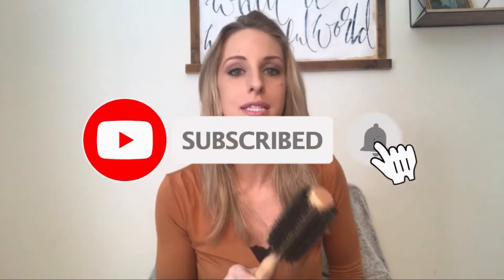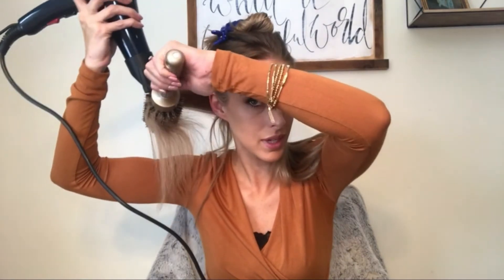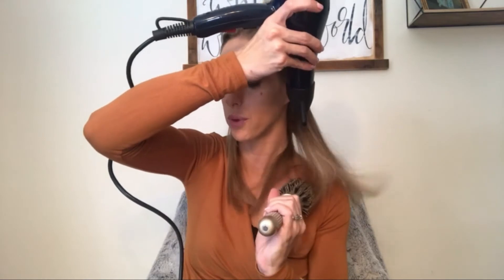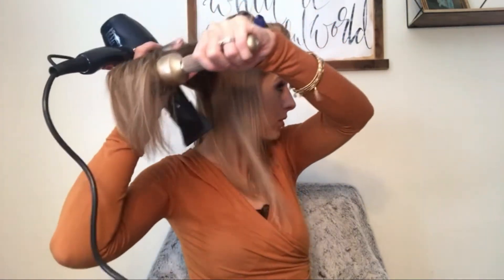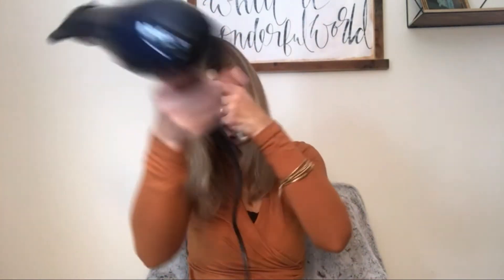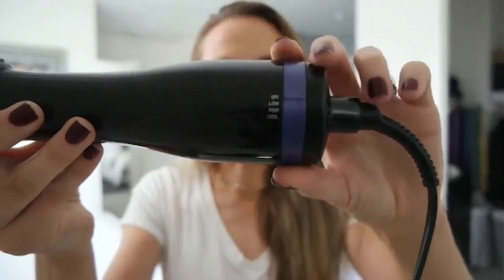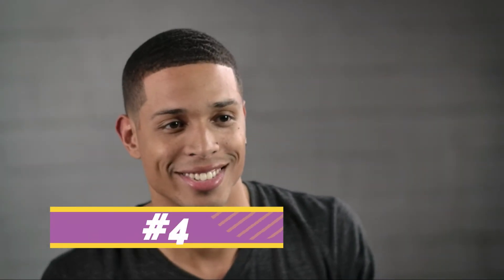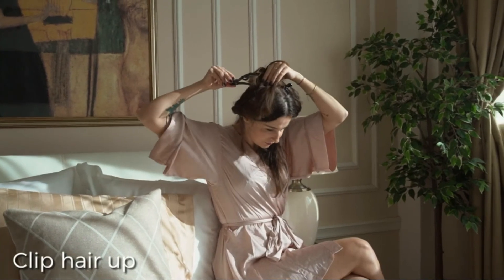5 Best Hair Styling Brush 2022/Hair dryer Brush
Are you looking for 5 Best Hair Styling Brush 2022.in this video i listed 5 Best Hair Styling Brush 2022 below.

The links given below are use more than 5 countries.

(paid links)

1.Thermal Round Brush for Salon-Like Blowouts, Styling, Curling Short Hair (Chin to Neck) with Bouncy Curls & Shine, Small Ceramic & Ionic Boar Hairbrush, 1.3" Barrel, 2.4" with Bristles

2.INFINITIPRO BY CONAIR Hot Air Spin Brush, 2 Inch and 1 1/2 Inch, Black

3.Boar Bristle Round Hair Brush - 2.2 Inch Diameter - Blow Dryer & Curling Roll Styling Hairbrush with Natural Wooden Handle for Women & Men - Used While Blow Drying to Style, Curl, and Dry Hair

4.Diane 100% Soft Boar Bristle Brush for Men and Women – Soft Bristles for Fine to Medium Hair – Use for Smoothing, Wave Styles, Soft on Scalp, Club Handle, D8169

5.Boar Bristle Round Brush for Blow Drying Set. Round Hair Brush With Medium 2.4" Wooden Barrel. Hairbrush Ideal to Add Volume and Body. Free 3 x Hair Clips & Travel Bag.